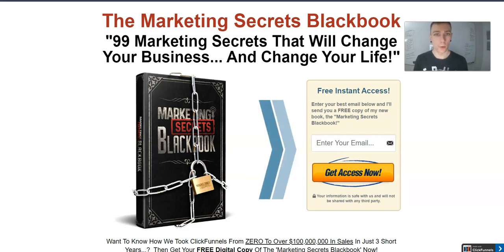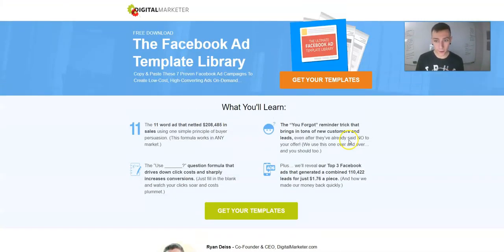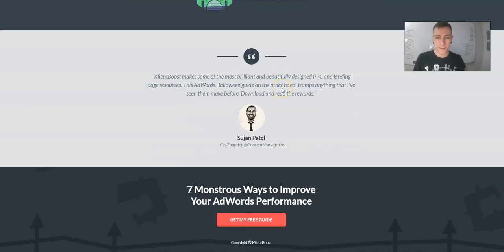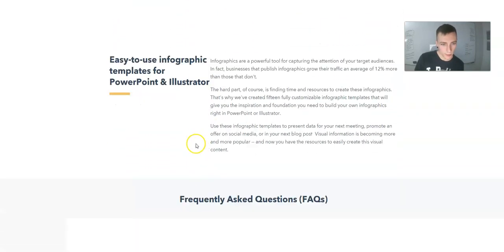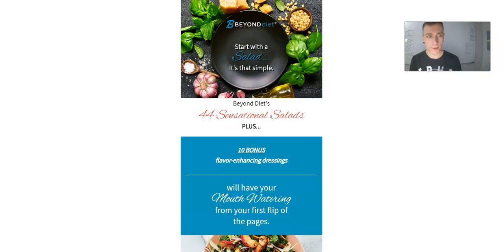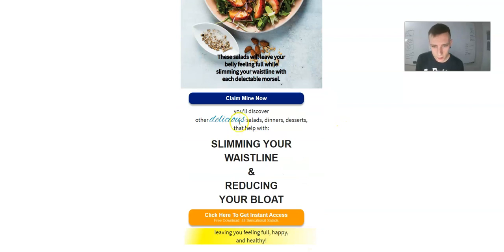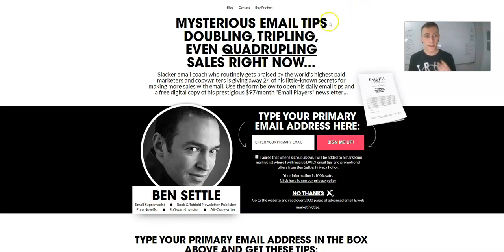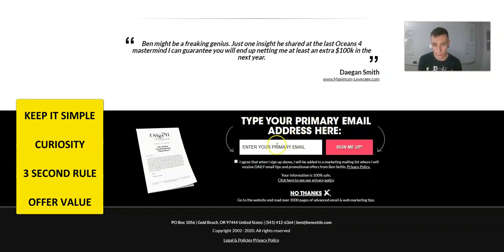4 Proven Landing Page Design Tips to Increase Conversions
Unlock the secrets to high-converting landing pages in this detailed guide by digital marketing expert Cameron Malcolmson. Discover how to design landing pages that not only attract visitors but convert them into loyal customers with our top four strategies. In this video, Cameron walks you through

About: Landing Page Design With Examples
This is about landing page design with examples. This includes template and a PDF swipe file. This will show you how to design with best practices. Here you can get some landing page design inspiration. There are over 7 examples of landing page templates.
These are all simple landing pages that you can model and they are all proven to convert!

Simplifying Your Design: Learn how to declutter your landing page for faster loading and better user understanding.
Mastering the Three-Second Rule: Ensure your page communicates its value within the first three seconds to hold visitor attention.
Sparking Curiosity: Find out how to craft headlines and offers that make visitors eager to learn more.
Delivering a Strong Value Proposition: Clearly articulate what you offer in exchange for visitor information to maximize conversions.
Whether you're a seasoned marketer or just starting out, these insights will help you create effective landing pages that stand out in today’s competitive digital landscape.

🚀 Join Cameron's Marketing Masterclass - Ready to take your marketing skills to the next level?
Reserve your spot now!

📖 Read the Full Blog Post - For more detailed explanations and examples, check out the full blog post here:

Drop your questions or insights in the comments below – let's discuss!